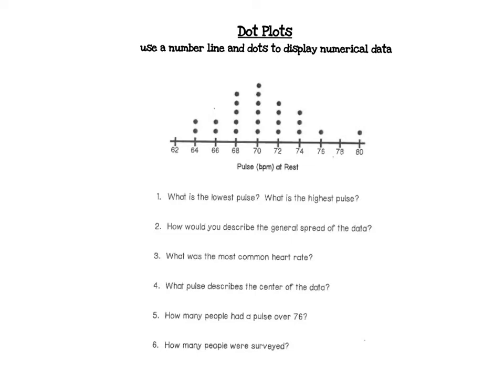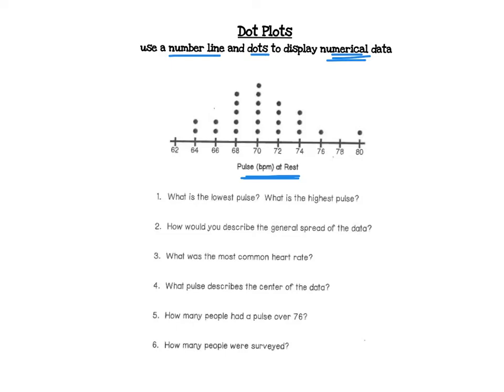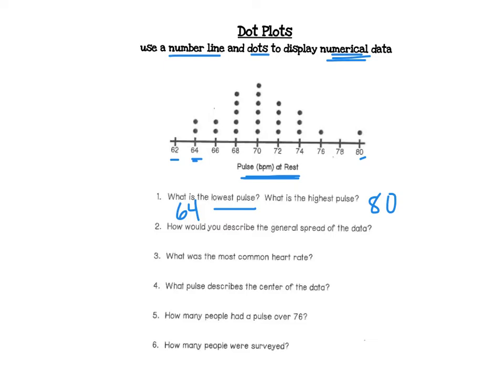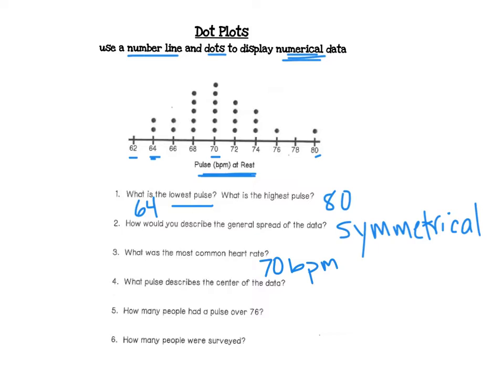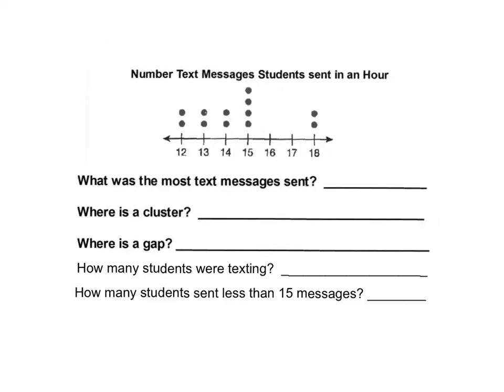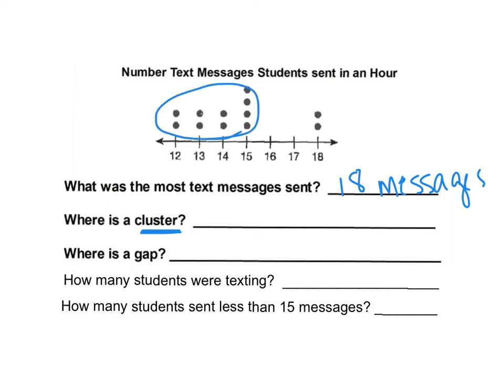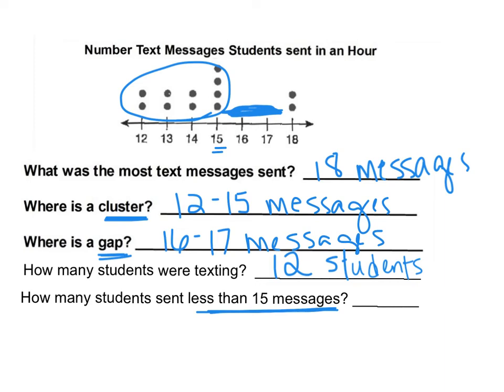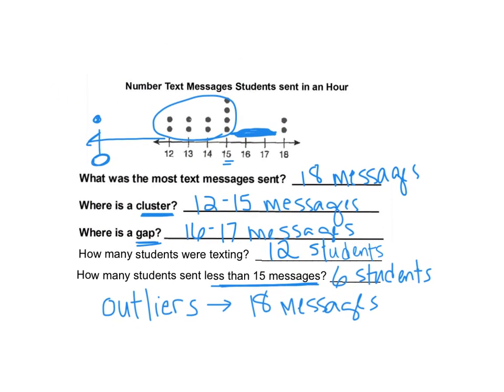Dot Plot video